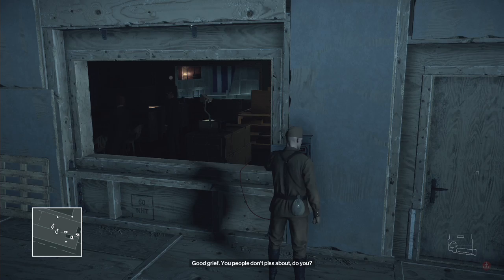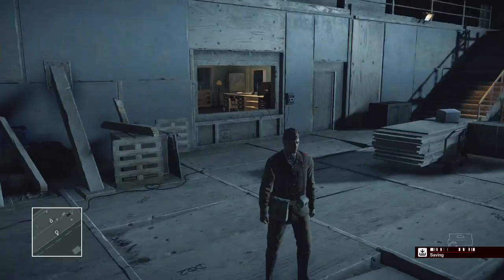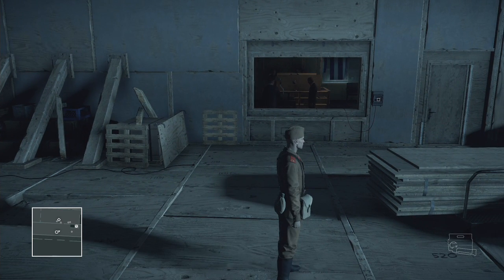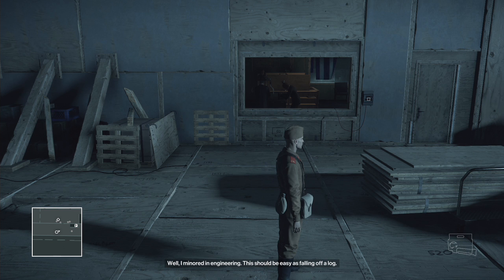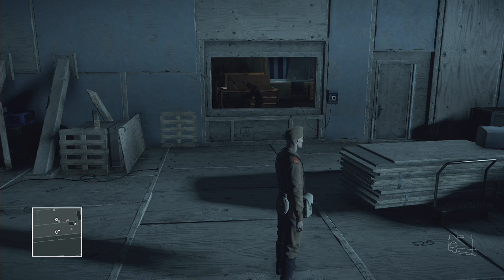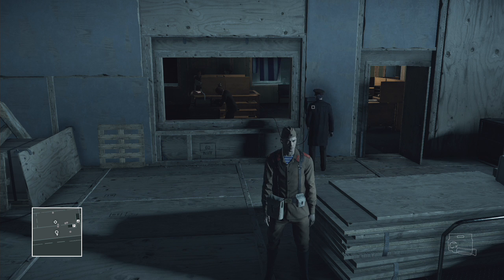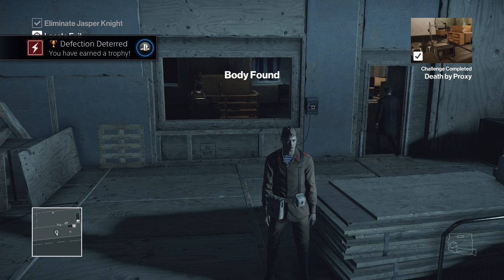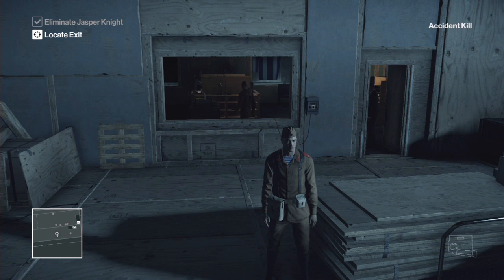Hitman 2016 PS4 - "Defection Deterred" " Silent Assassin" and "Unseen Assassin" Trophies Guide HD